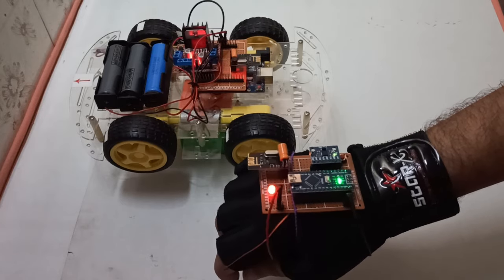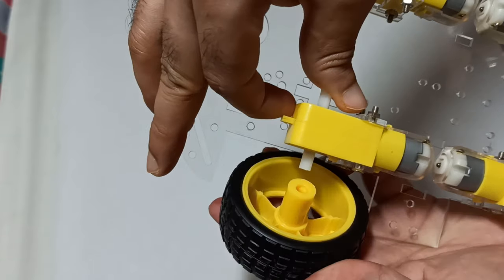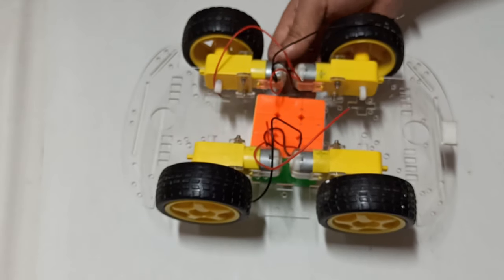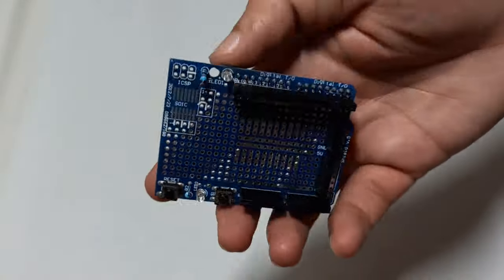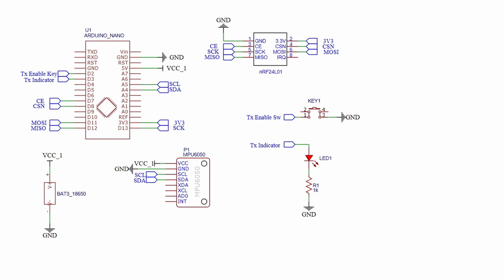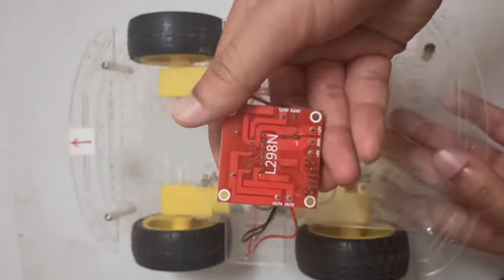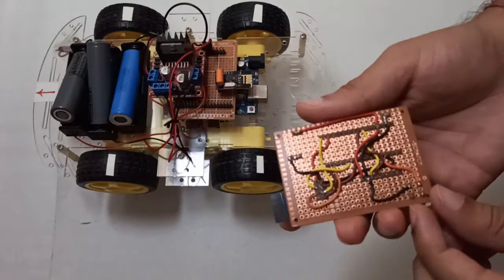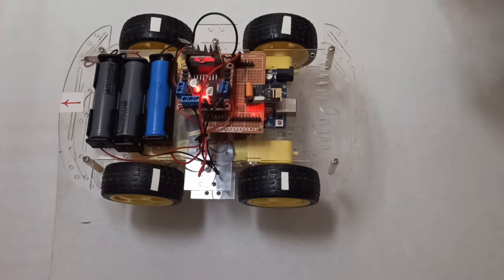DIY | Hand Gestures controlled car using Arduino | nRF24l01 | MPU6050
Hand Gesture controlled car in like a Magic.
You can easily impress your Friends and Family with it.
In this video we will learn How to build the Remote car which can be Controlled using our hand Gestures.

While building the car please be careful with lithium ion batteries.

00:00​ Intro
00:32​ Parts
00:44​ Car build
02:26​ Receiver Build
04:02​ Transmitter Build
05:00​ Assembly
06:04​ Code
06:49​ Test No. 1
08:47​ Test No. 2
09:48​ Final Test

Parts List: (Amazon.in)

4wd Car kit
Arduino UNO
Arduino Nano
L298 Motor Driver
nRf24L01 Modules
18650 Li-ion battery
(If possible buy this from local shop)

18650 Li-ion battery charger
Battery Holders
General purpose PCB
20 mm berg strips : I bought this from local electronics shop
Scotch Tape
Switches : Local Shop

Tools Required:
Soldering Iron
Iron I used

Song: Sapajou - I'll Meet You There